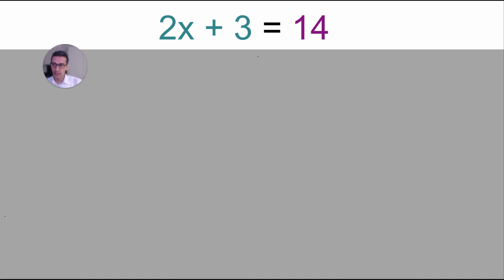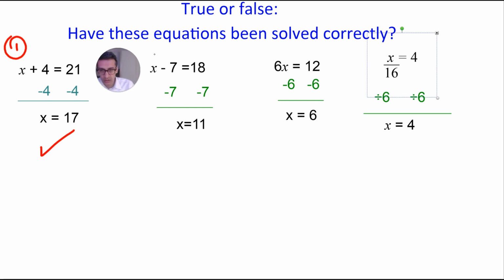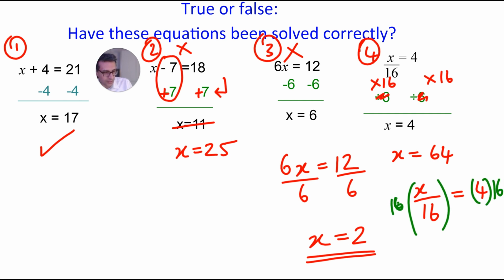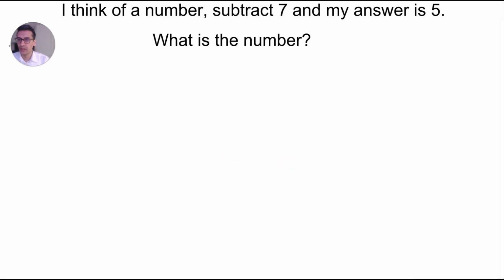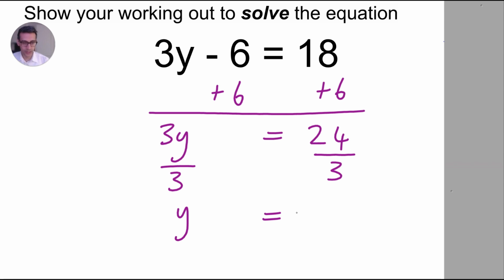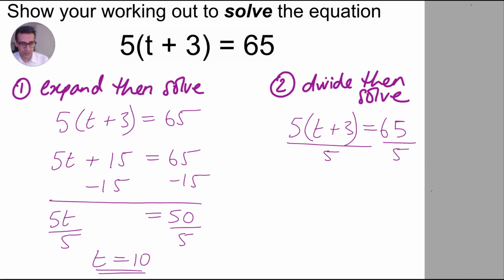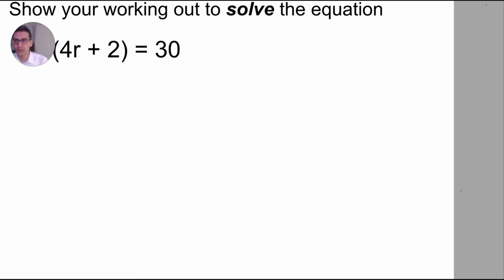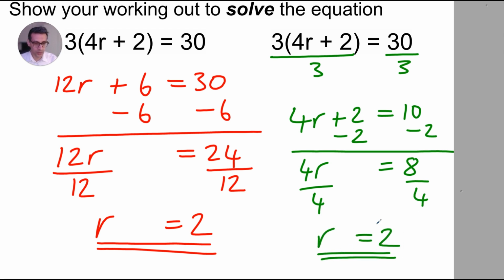08 04 Solving Eqns 1 variable 01